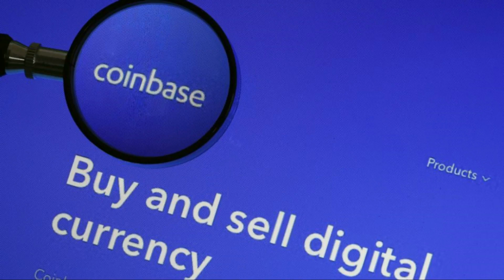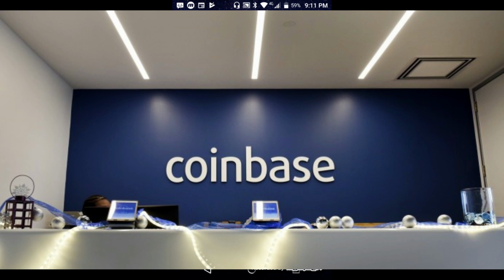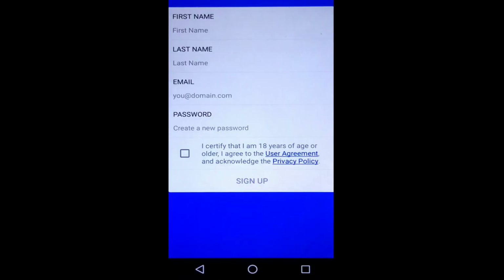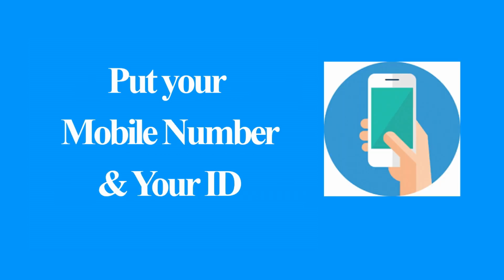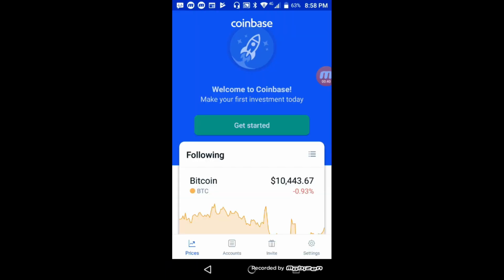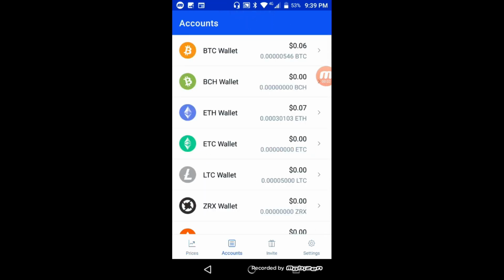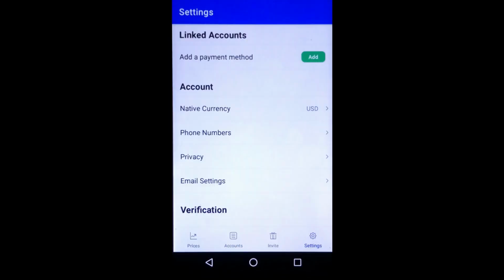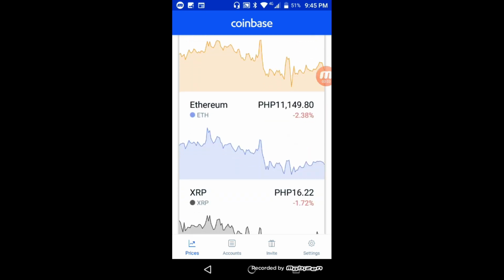How to setup Coinbase & Installation in a easy way [Beginners Guide]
These Application served as a Wallet in our Digital Currency Earnings!!!

Happy Earnings and Enjoy...

What is Coinbase?

Coinbase is a digital currency exchange headquartered in San Francisco, California. They broker exchanges of Bitcoin, Bitcoin Cash, Ethereum, Ethereum Classic, and Litecoin with fiat currencies in approximately 32 countries, and bitcoin transactions and storage in 190 countries worldwide.